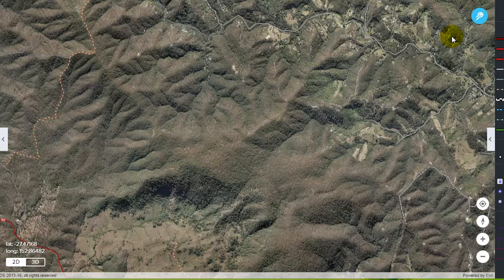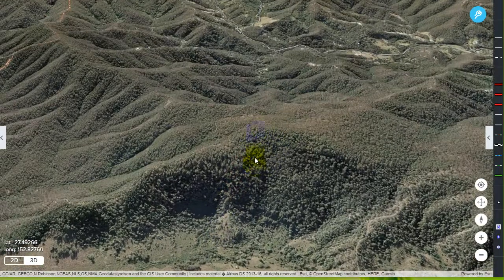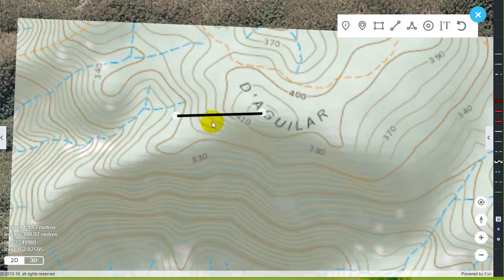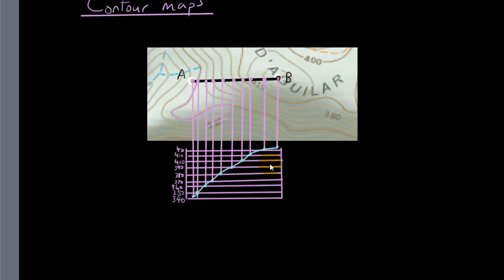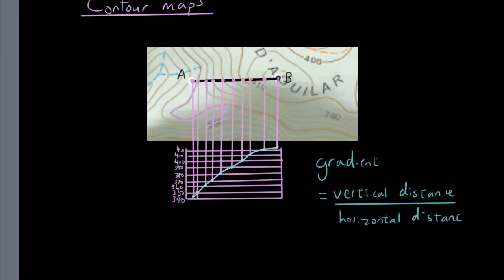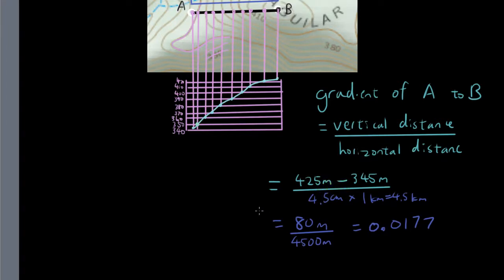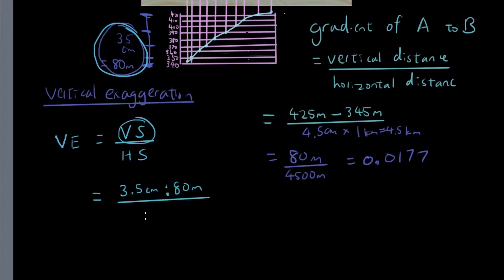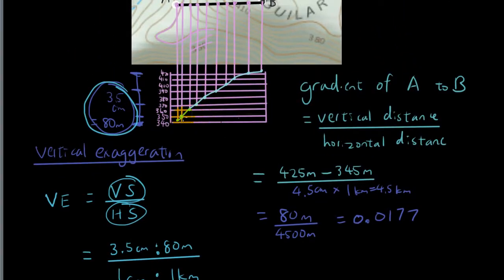Maths A - Contour maps: Cross section profile, gradient, vertical exaggeration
In this tutorial I teach you guys how to draw a cross section profile from a contour map, how to calculate the gradient between two points and vertical exaggeration of the profile.